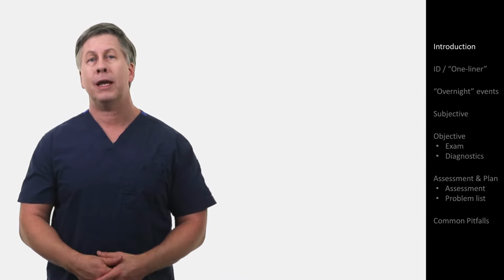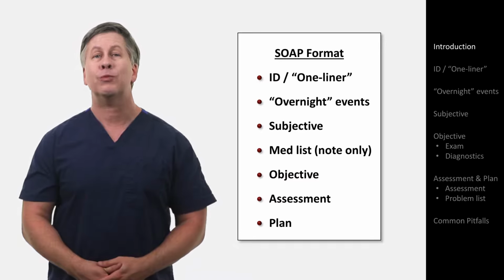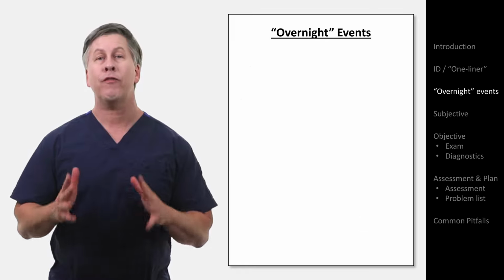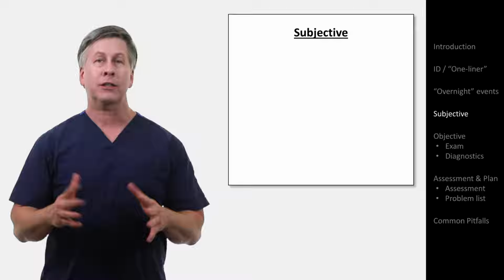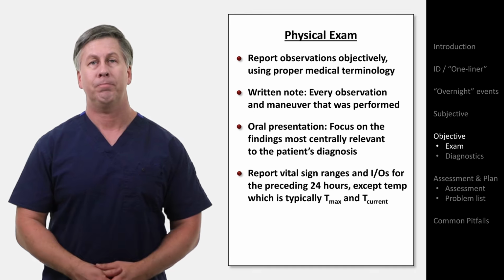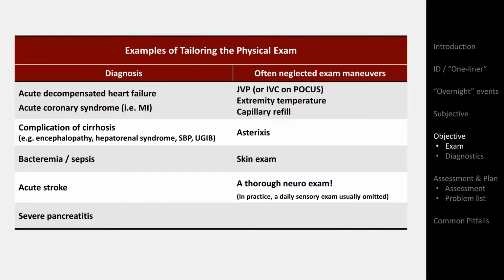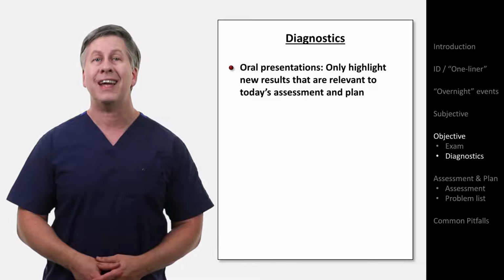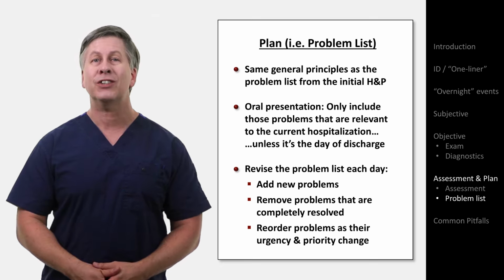SOAP Notes and Presentations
A discussion about SOAP notes and presentations - a very common format for conveying information between healthcare professionals in the hospital setting.